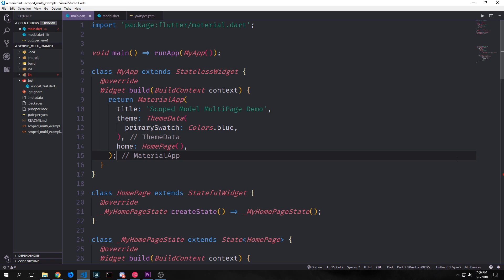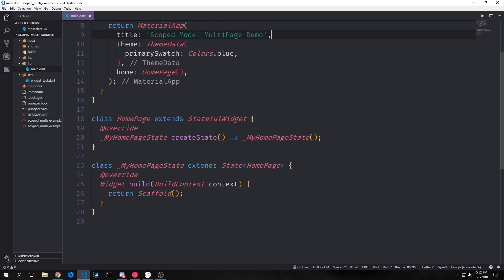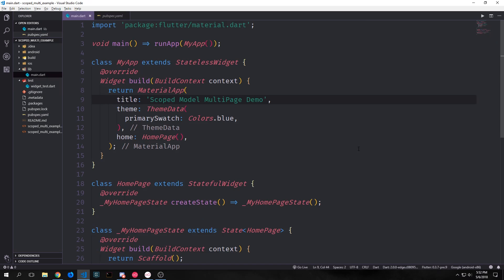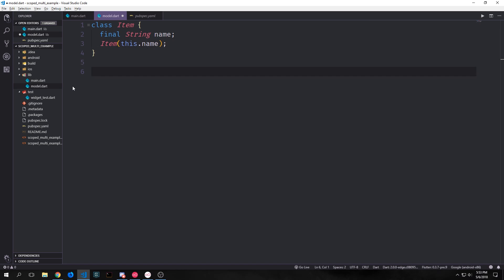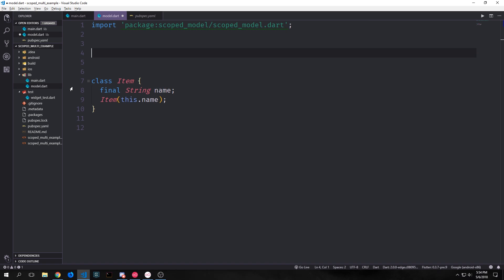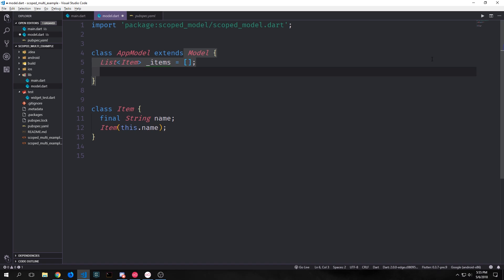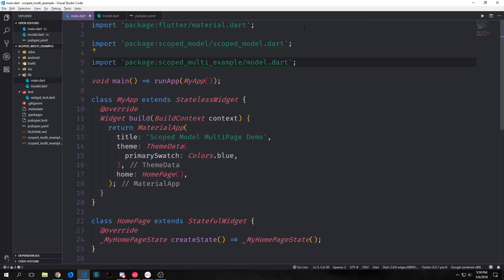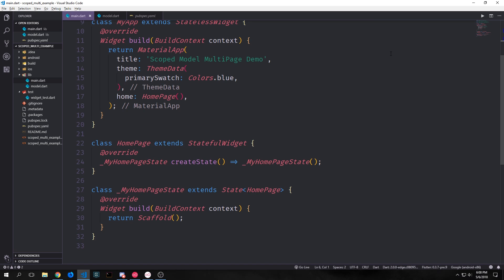Using Scoped Model in a Multi-Page or Tabbed Application With Dart's Flutter Framework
In this tutorial, we look at how we can use Scoped Model in a larger application which uses navigation and Tabs.

ETH: 0x03247265dd5242605bD2FA3c40fb3b70d9e3D685